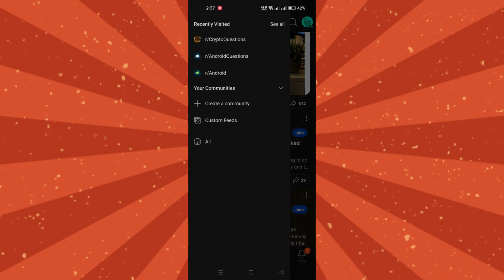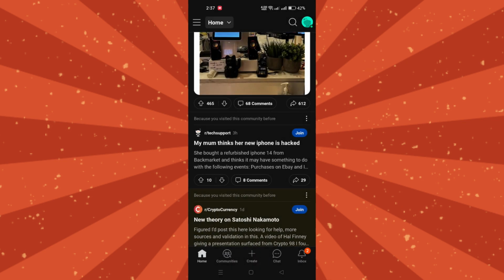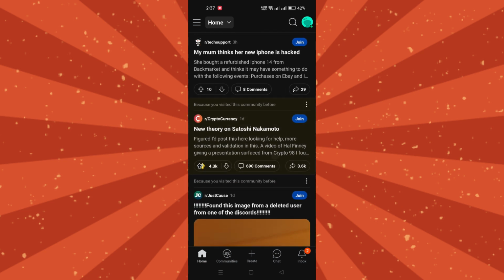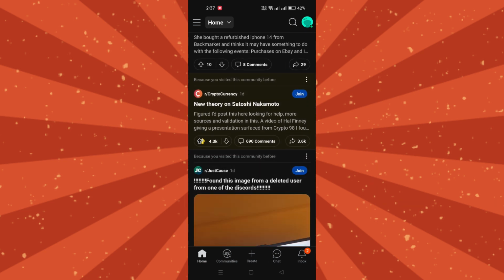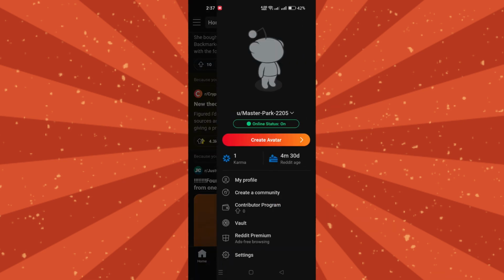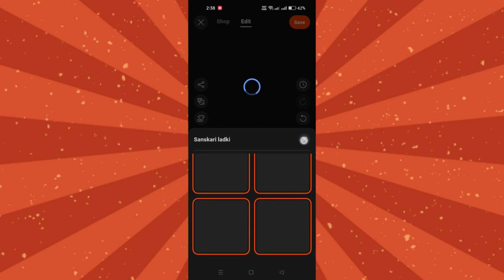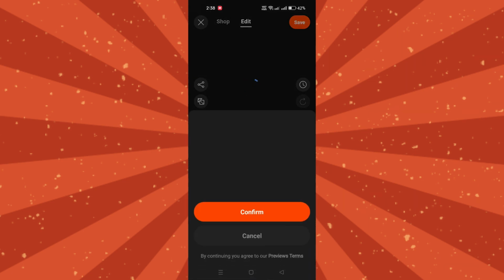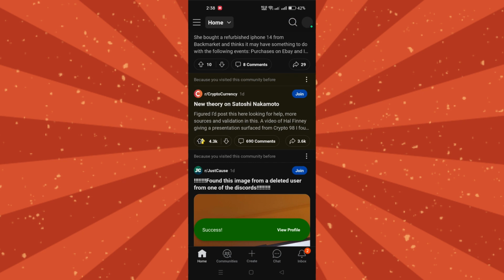How to Share Instagram Reels to Facebook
Want to showcase your favorite Instagram Reels with your Facebook friends and followers? In this tutorial, we'll guide you through the simple steps to seamlessly share your Instagram Reels to Facebook. Whether it's a hilarious meme, a stunning dance routine, or a heartwarming moment, let's spread the joy across both platforms!

Begin by opening the Instagram app on your mobile device. Ensure that you're logged in to the Instagram account where the Reel you want to share is located.

Step 2: Navigate to Your Profile and Select the Reel
Tap on your profile picture or icon in the bottom-right corner of the screen to access your profile. Then, scroll through your posts or reels until you find the Reel you wish to share to Facebook.

Step 3: Tap on the Three Dots Menu
Once you've located the Reel, tap on the three dots (...) menu icon located in the bottom-right corner of the post. This will open a menu of options for that particular Reel.

Step 4: Select "Share to Facebook"
In the menu options, locate and tap on the "Share to Facebook" option. Instagram will prompt you to log in to your Facebook account if you haven't already done so.

Step 5: Customize Your Facebook Post (Optional)
Before sharing the Reel to Facebook, you have the option to customize the accompanying post. You can add a caption, tag friends, select the audience, or modify any other settings as desired.

Step 6: Share the Reel to Facebook
Once you're satisfied with the post settings, tap on the "Share" button to publish the Reel to your Facebook timeline. Instagram will then proceed to share the Reel to your connected Facebook account.

Step 7: Confirm the Share
Instagram will notify you once the Reel has been successfully shared to Facebook. You can then navigate to your Facebook profile to confirm that the Reel has been posted.

That's it! You've successfully shared your Instagram Reel to Facebook, allowing your friends and followers on both platforms to enjoy the content.

Feel free to experiment with sharing Reels to Facebook and engaging your audience across multiple social media platforms. If you found this tutorial helpful, share it with others who may benefit from it.